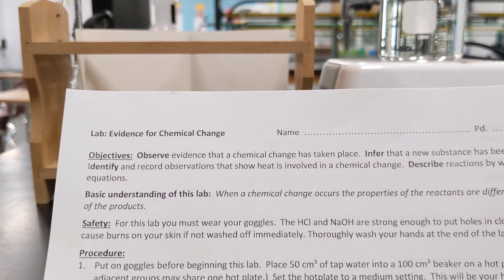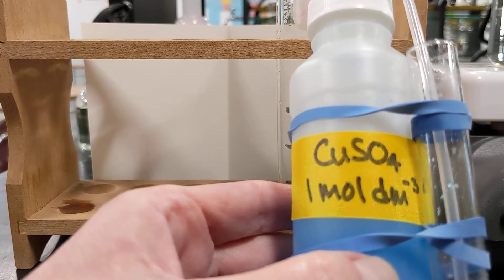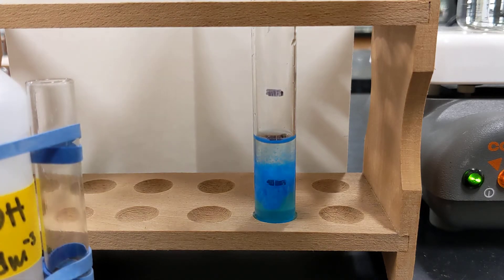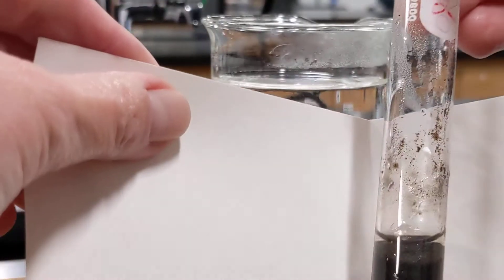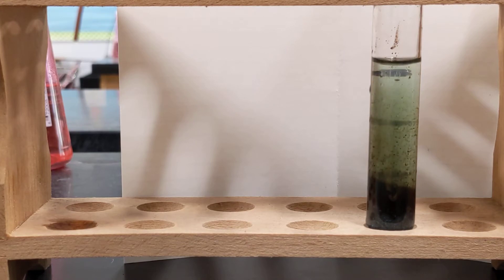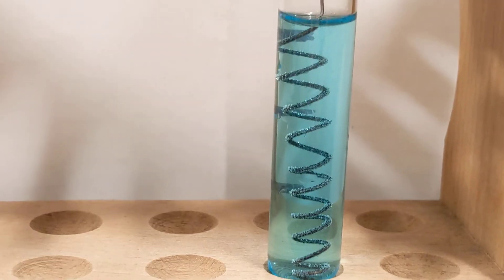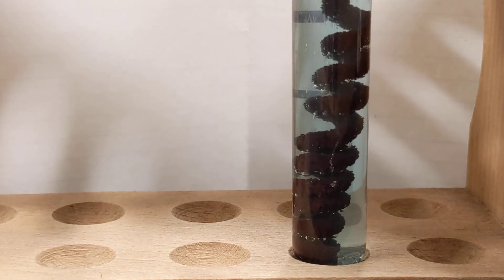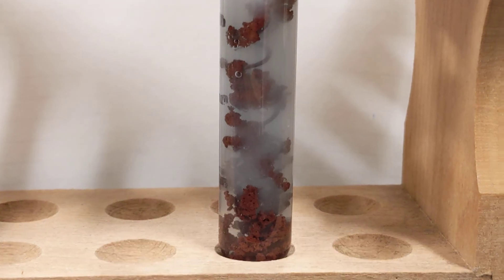Evidence for chemical change lab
Lab experiment showing a series of reactions in a single test tube.